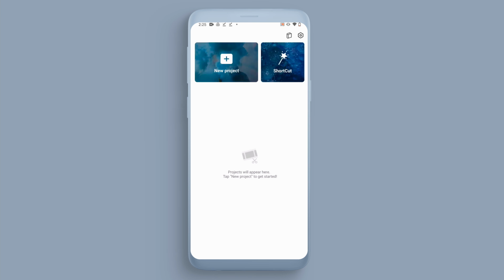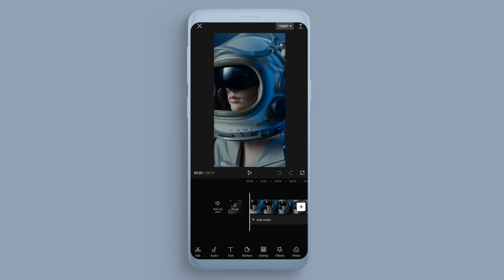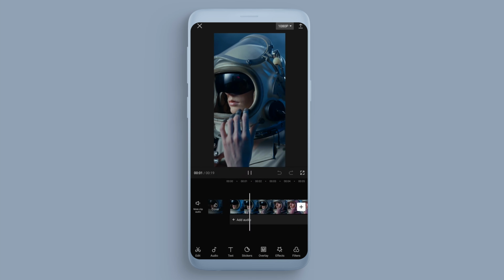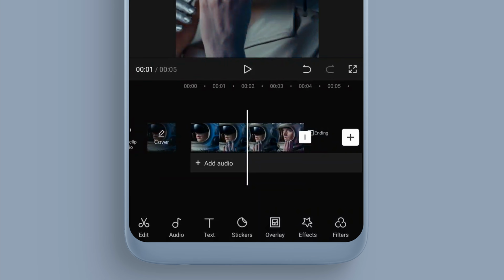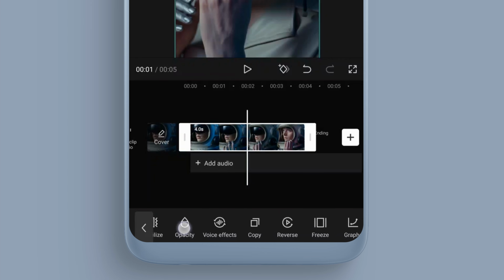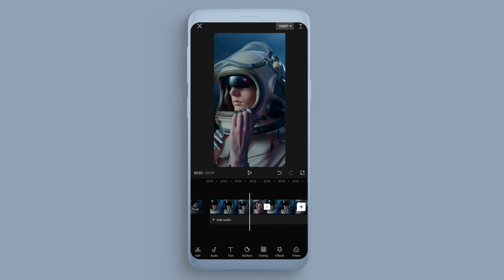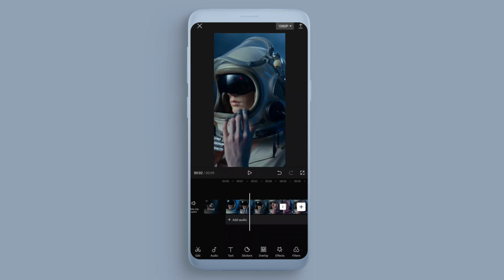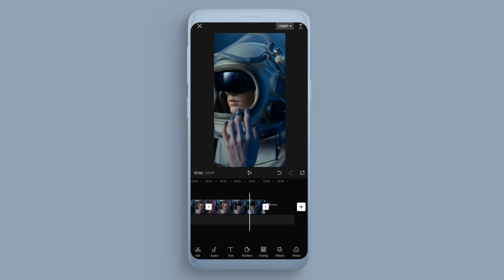How to duplicate a clip in CapCut *HELPFUL TIP*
This is how you duplicate a clip in CapCut. Duplicating a clip is very simple and can be done with a single click.